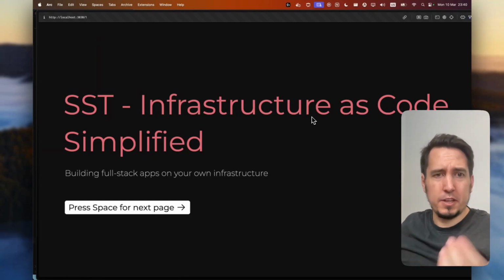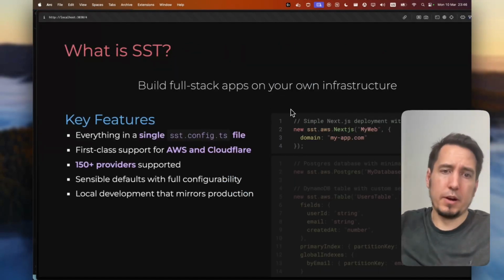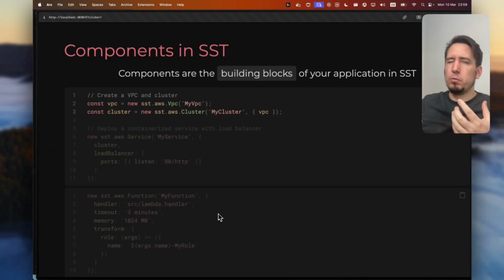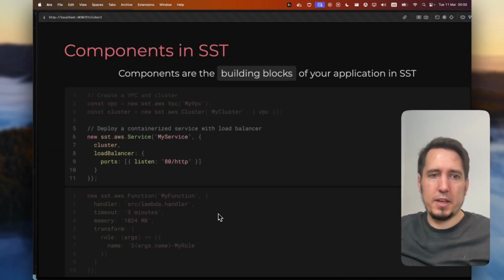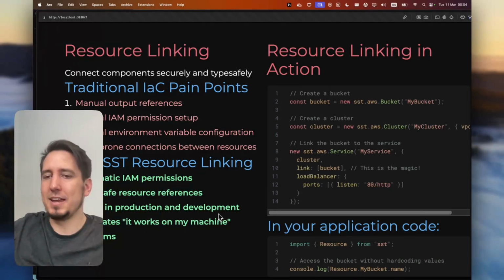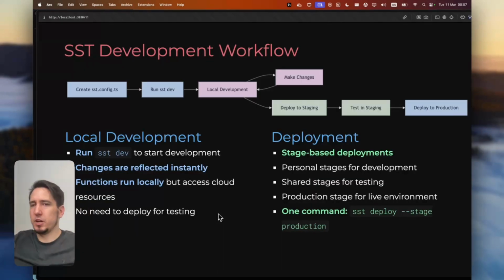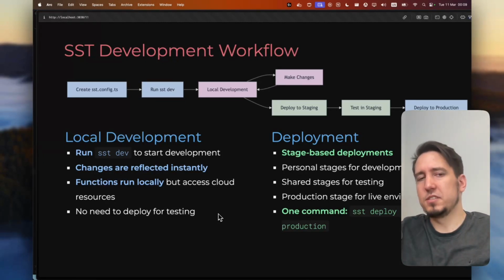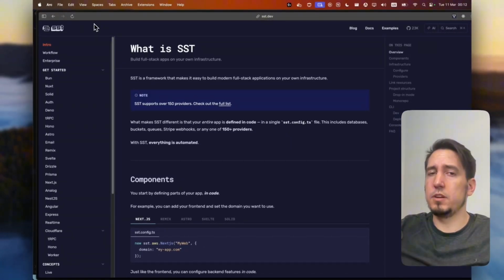Tired of Integration NIGHTMARES? Discover SST for Easy App Deployment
Avoid vendor lock in and run your own infrastructure with SST, as explained in this video. Learn about the benefits of managing your own cloud infrastructure and how it differs from relying on a managed service provider. Discover how to mitigate risks and build the platform you want.
Discover how SST simplifies cloud infrastructure management by defining your entire stack in a single file.

SST provides a powerful alternative to traditional Infrastructure as Code tools like Terraform and Pulumi, with support for AWS, Cloudflare, and 150+ other providers. Learn how to deploy a full-stack Bun application to AWS with minimal code, automate resource linking, and eliminate configuration headaches.

Whether you're managing complex enterprise infrastructure or building your first cloud application, SST gives you the simplicity you want without sacrificing the power you need.